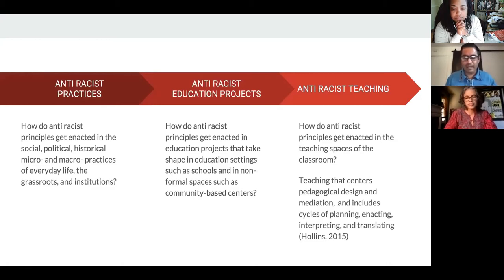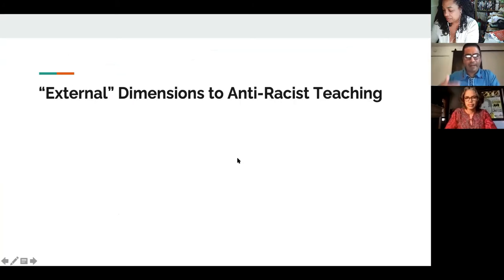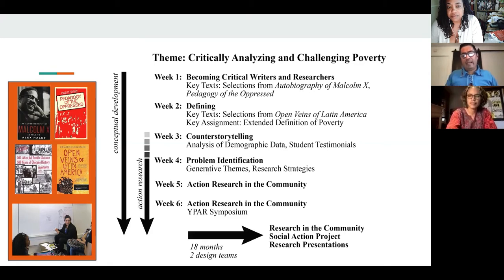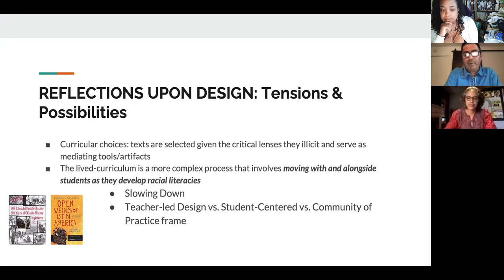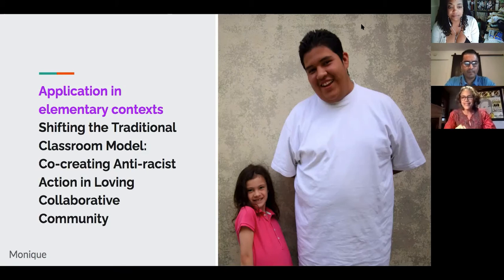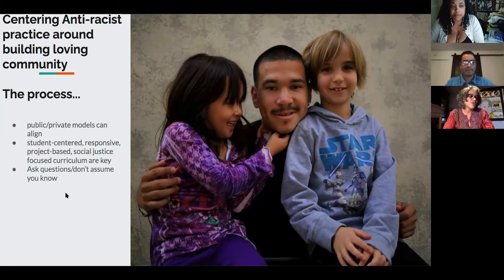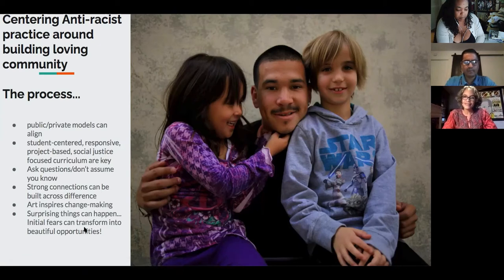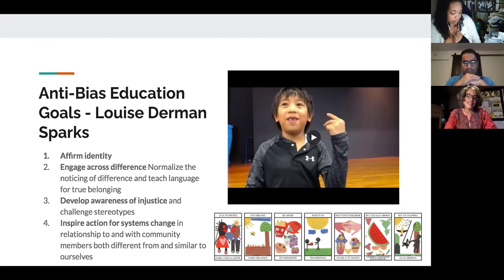Anti-Racism Webinars: Anti-Racist Teaching Practice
Presented by:
Dr. Antoinette S. Linton, Ed.D., CSUF
Dr. Miguel Zavala, Ph.D., CSULA
Mrs. Monique Marshall, Monique Marshall Strategy and Consulting LLC